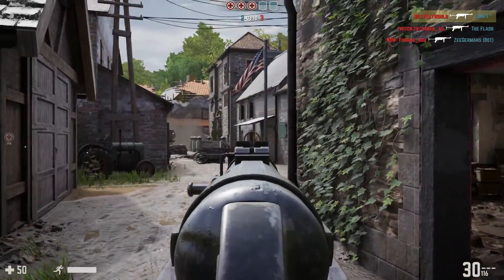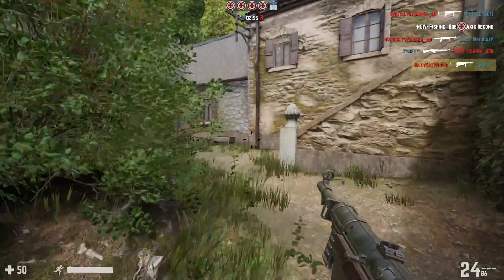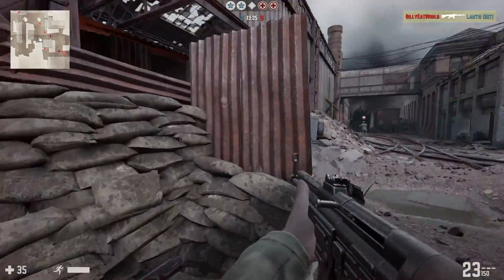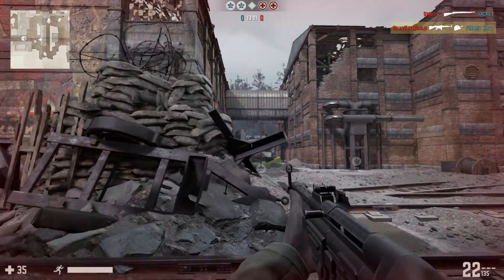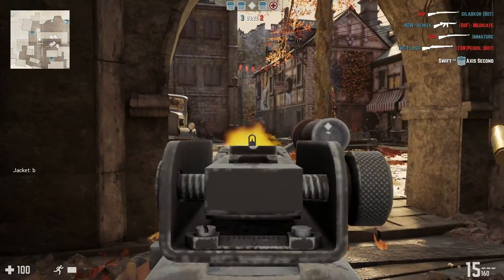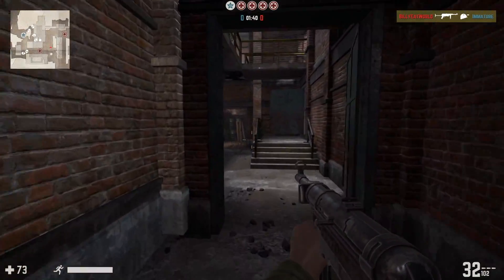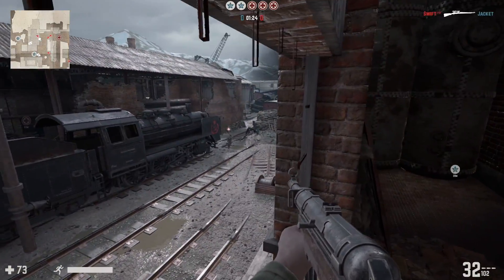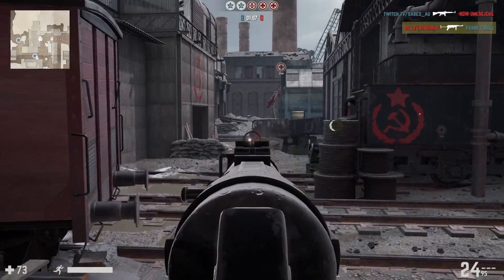DAYS OF WAR Is Out... But Is It Worth It? (Honest Review)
After 3 years of early access and more than a few bumps in the development process, Days Of War is finally out. But is this Day Of Defeat inspired FPS game worth it in 2020?

GAMING ACCOUNTS

🔹Steam - billyeatworld
🔹Origin - billyeatworld
🔹PSN - billyeatworld
🔹XBLIVE - billyeatworld
🔹Battle.net - billeatworld#1613